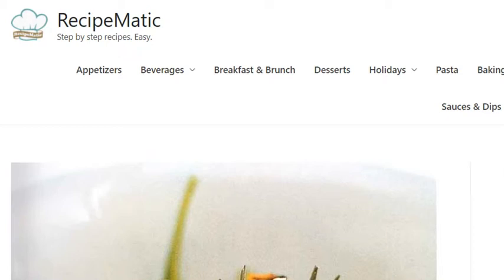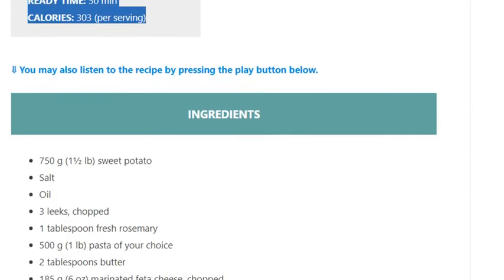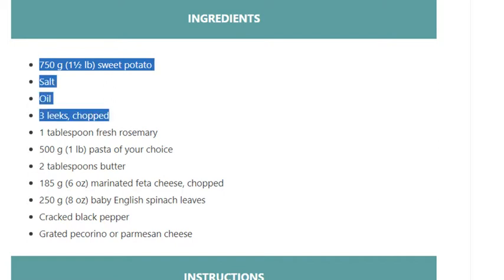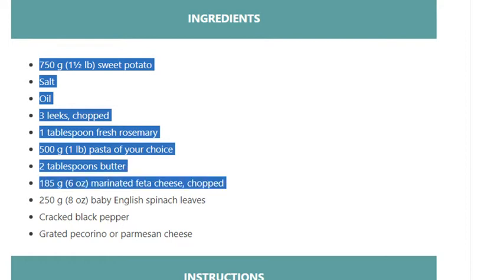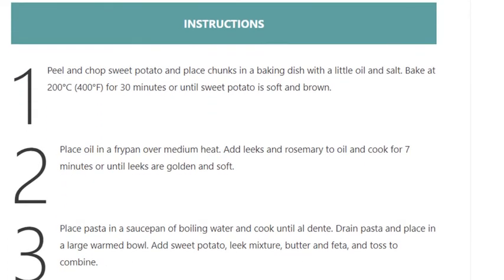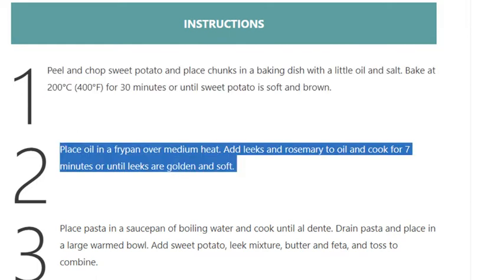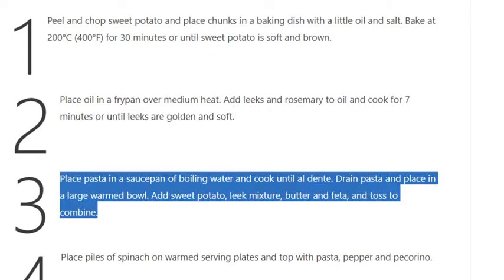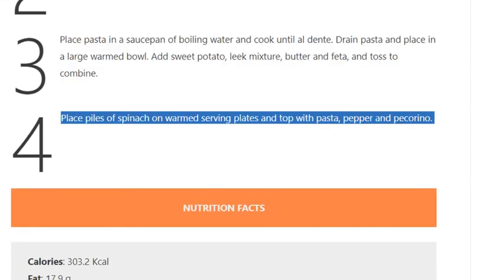Pasta with Roast Sweet Potato and Feta Recipe